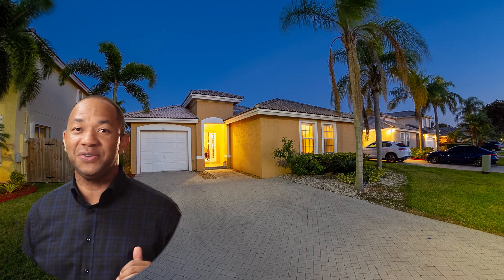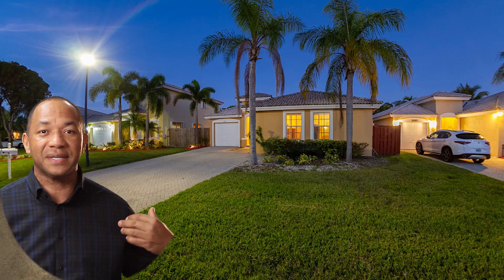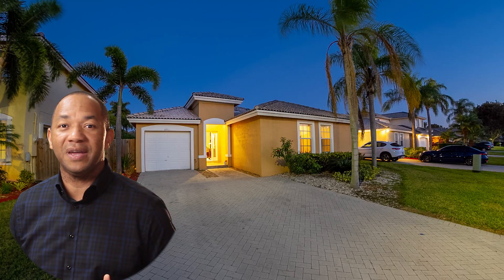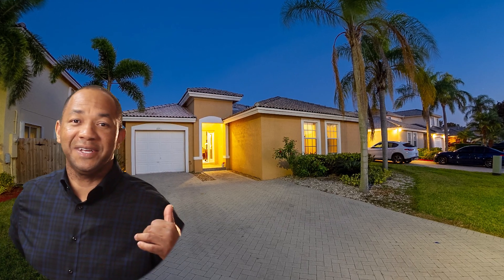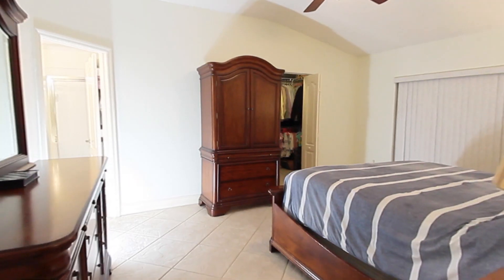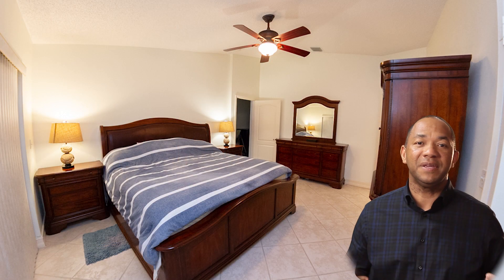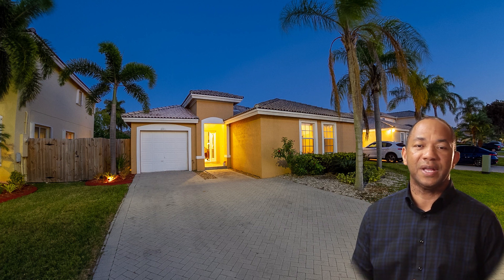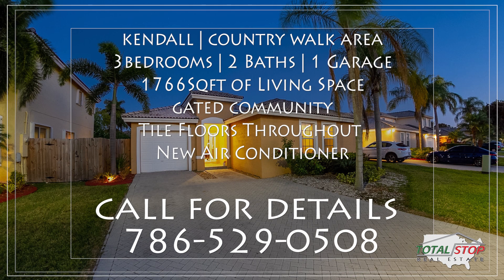Kendall Home For Sale | Miami Home for Sale | 3 Beds 2 Baths Not Listed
Miami Home for Sale under $400,000 in Kendall & Countrywalk area

This Miami Home for sale is located in the West Kendall. Located in the Countrywalk area this Kendall Home for sale under $400 Thousand dollars.
This Kendall Home for sale with Access to a Wide array of Dining and shopping within minutes.
Enjoy a game of basketball or taking the kids to the Oakcreek Park right outside of the gate and also access to Country Walk trail Sidewalk for Jogging | Biking & Family walks in lush greenery.
This Community offers something for everyone in the Family.

* 4 Car Driveway
* All Stainless Steel Appliances
* Tile floors Throughout the house
* Family room opens onto the Garden
* Large fenced backyard
* AC only 2 Years Old
* concrete patio

If you are thinking of Selling Buying or Investing Home in Miami

We understand Social Media Marketing and what it takes to put your Home in front of the Right Audience.
We Offer your home the best presentation for Today's Real Estate Market.
We give you the Professional photos and videos with our listing package.
Our Team TheLigondeTeam at Totalstop consist of our Broker LawrenceLigonde and Jean-MarieLigonde
We also will showcase your home in a number of strategic pages and handle ready for maximum social media exposure just to name a few